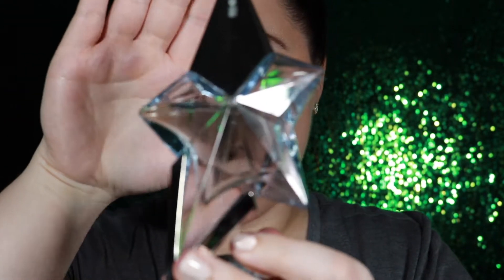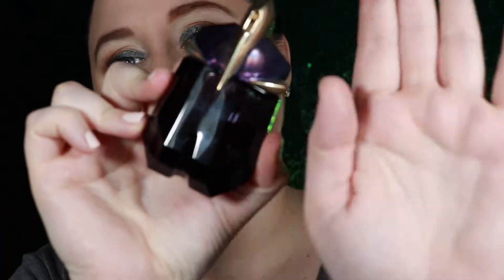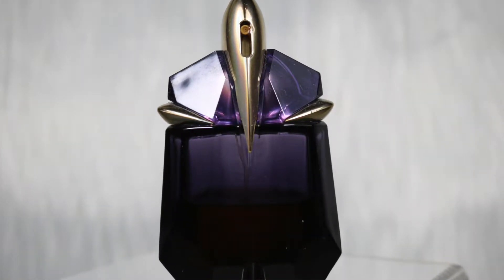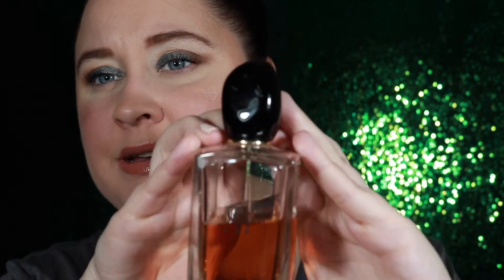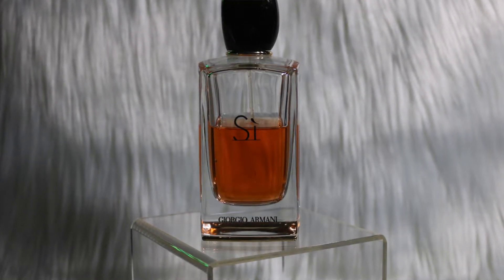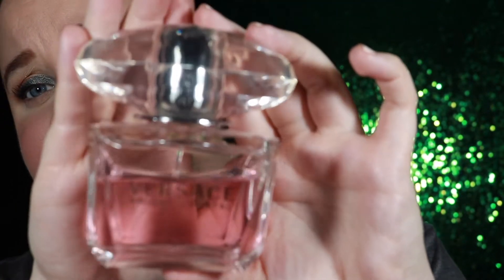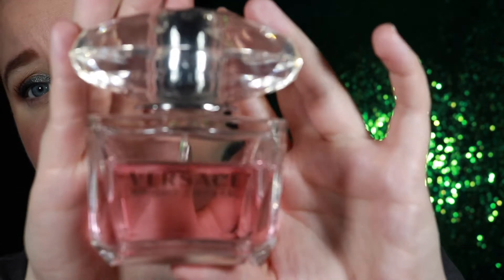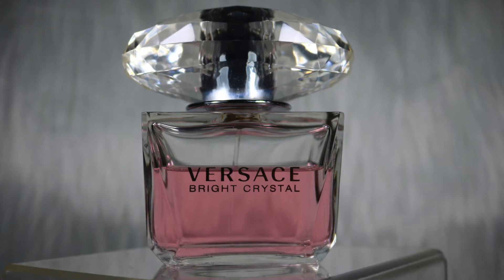Long lasting Perfume Collection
Hello everyone!

I hope you enjoy perfume as much as I doo!

I am still learning how to edit and iMovie doesn't let me upload more than 15 min so I am trying to figure things out lol

Thierry Mugler - Angel

Price: $84.00 for 0.8 fl. oz Refillable
Stand $25.00 on ThierryMugler.com

Price : $95.00 for the 3.0 fl oz

Georgio Armani - Si

Price: $120.00 for 3.4 fl oz.

Thierry Mugler - Alien

Price - $84.00 for 1 fl oz Refillable.